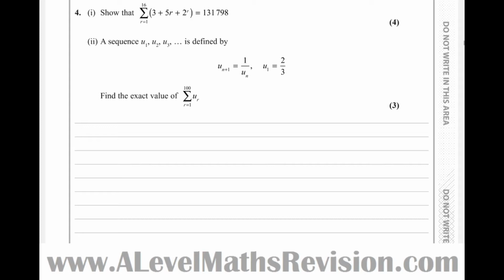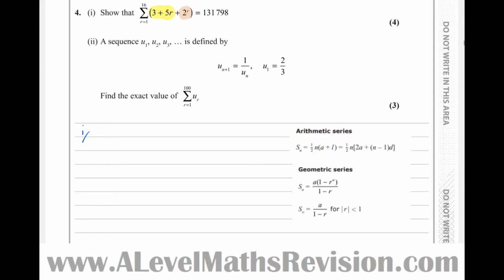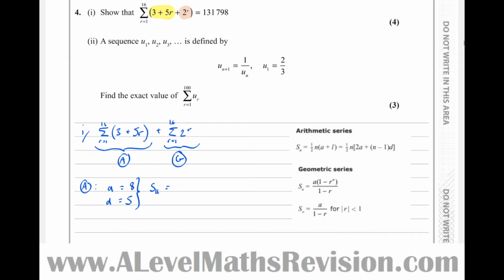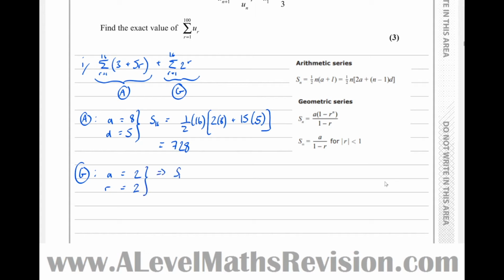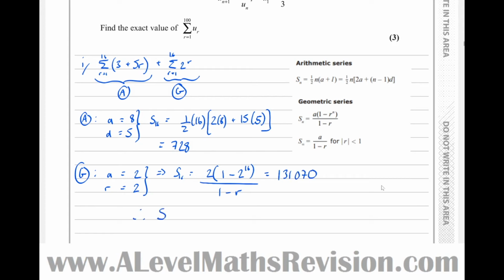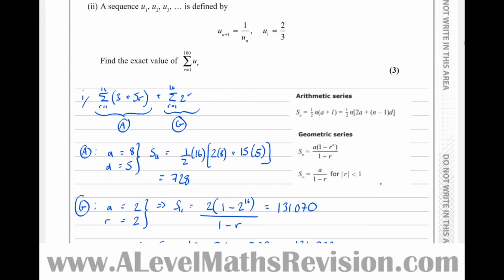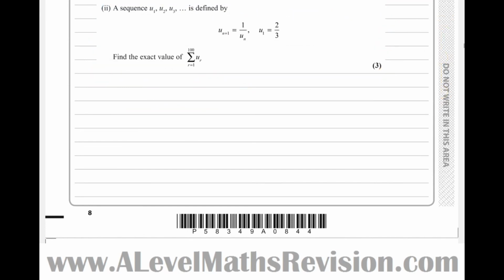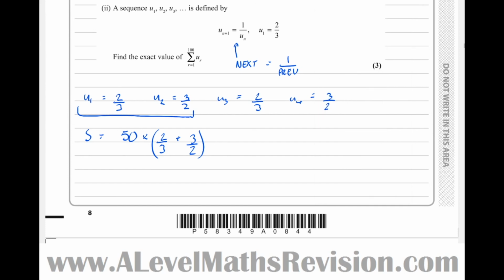Edexcel A Level Maths, June 2018, Paper 2, Q4 (Sequences and Series)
An A Level Maths Revision Tutorial on